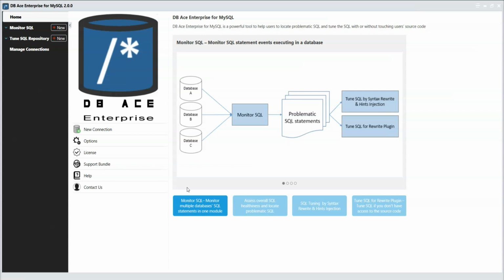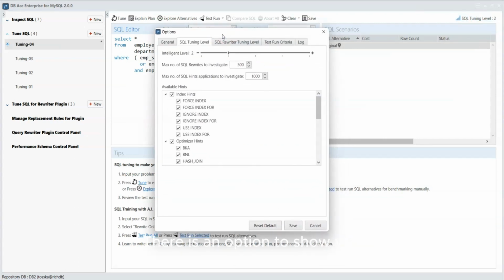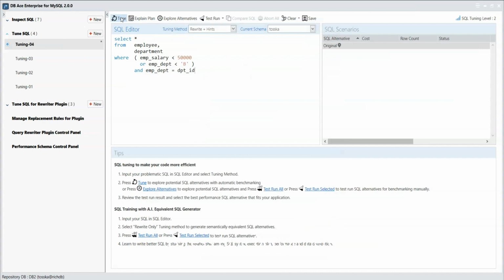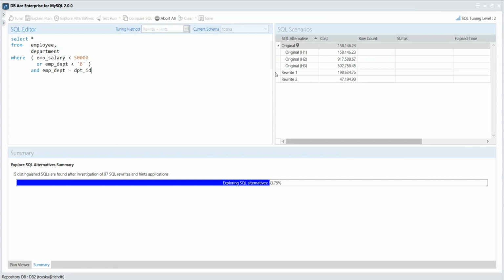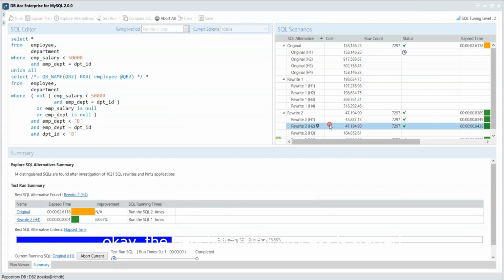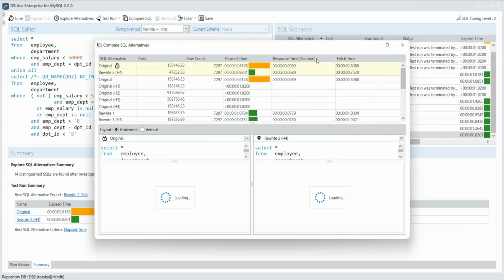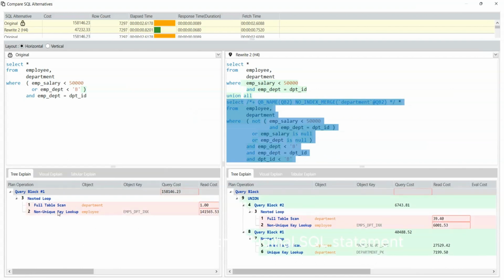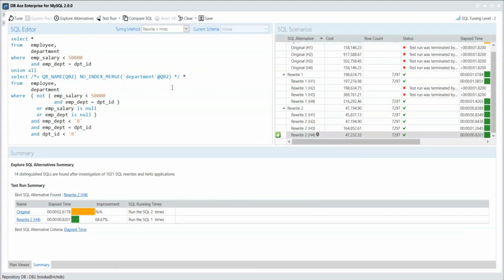DBAM Tune SQL demo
Brief demo of the Tune SQL Module of the Tosska DB Ace Enterprise for MySQL product. The Tune SQL module utilizes AI SQL Rewrite and Hints Injection techniques to optimize and fine-tune a SQL statement.